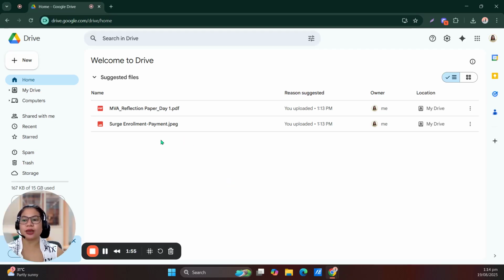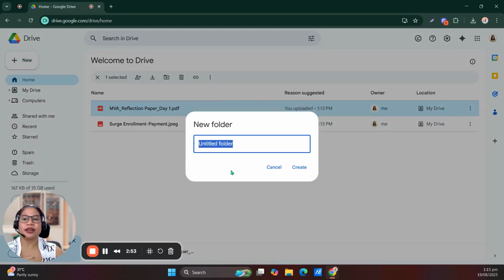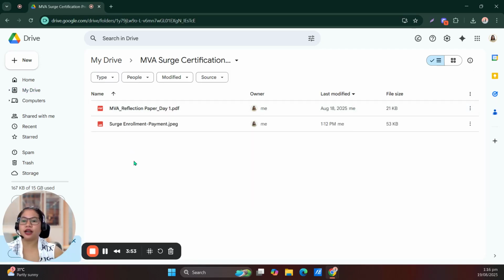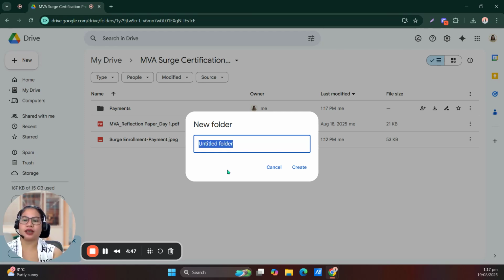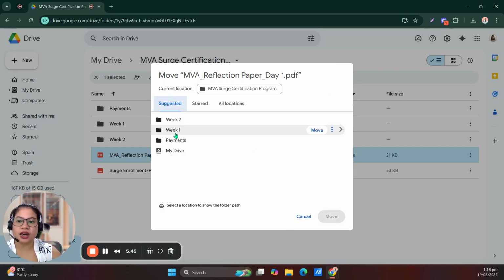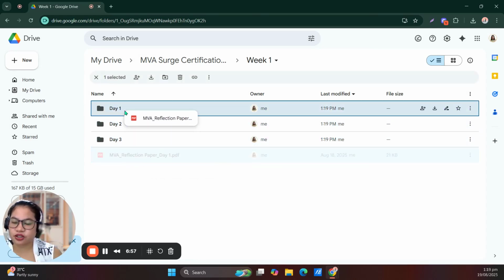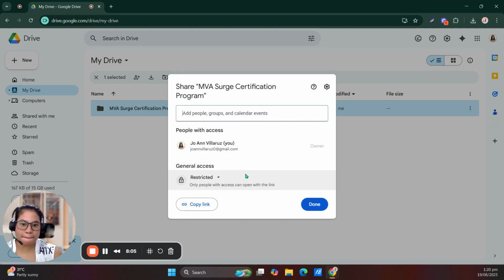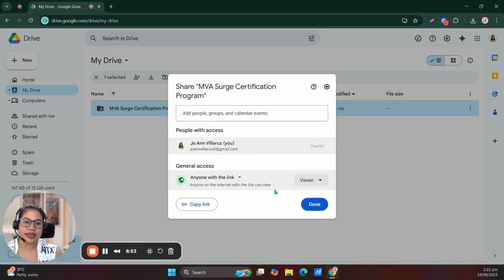File and Folder Management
This video shows how to manage and organize files and folders in Google Drive. This is a necessary skill for Virtual Assistants as part of our administrative tasks.